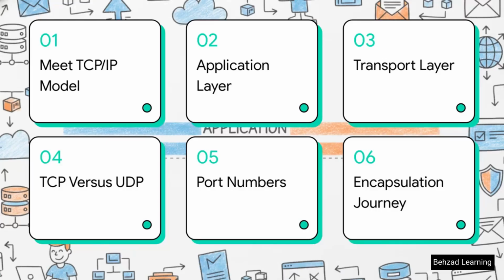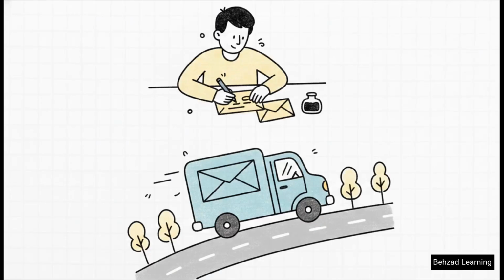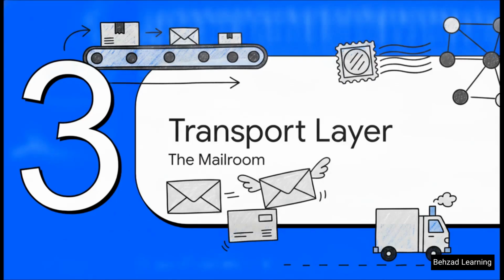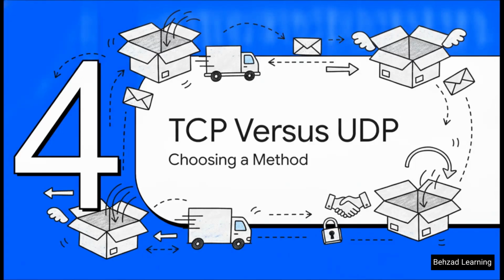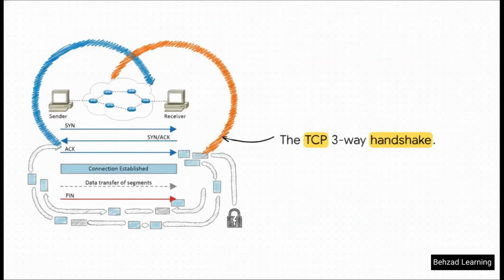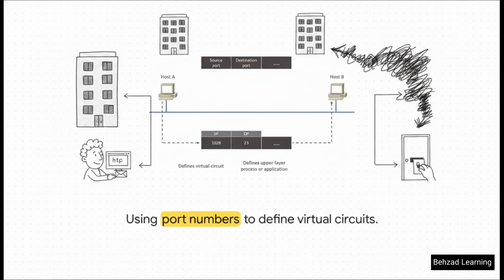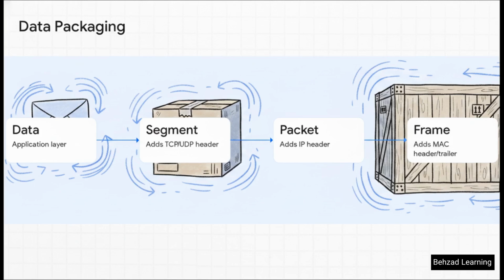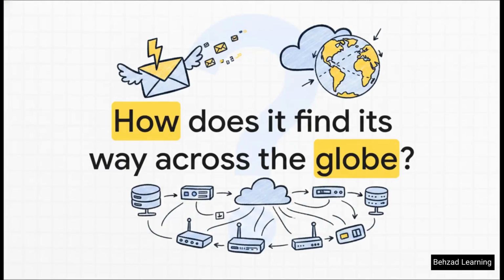TCP/IP Explained: What You Need to Know (CCNA Volume 2)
Are you struggling to wrap your head around the TCP/IP model for your CCNA exam? In this video, we break down the complexities of TCP/IP Volume 2 into simple, actionable concepts that every network engineer needs to know.

Whether you're preparing for the CCNA certification or just looking to sharpen your networking skills, this deep dive will give you the clarity you've been looking for.

In this video, you will learn:
✅ The core architecture of the TCP/IP model.
✅ The critical differences between TCP and UDP.
✅ How these protocols interact in real-world Cisco environments.
✅ Practical tips to master CCNA Volume 2 topics faster.

Resources:
Join the BSFnetwork community for more exclusive content.